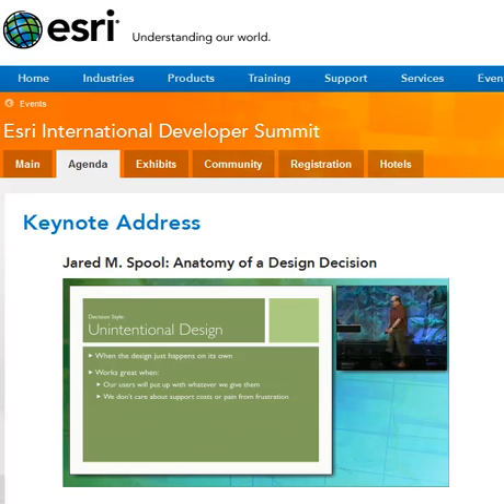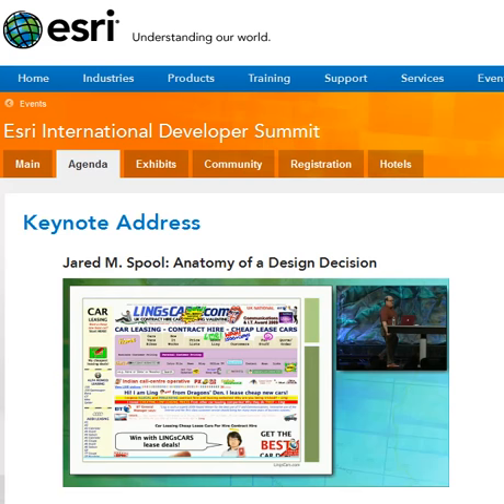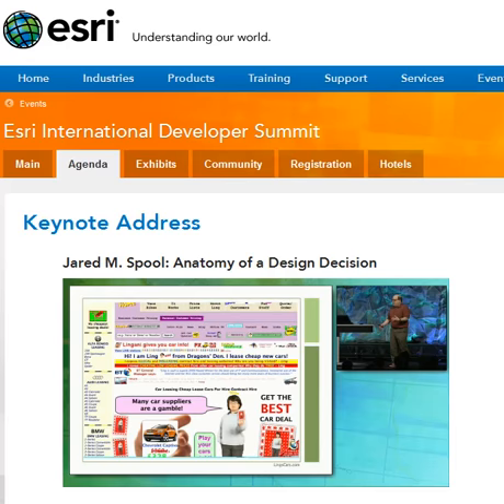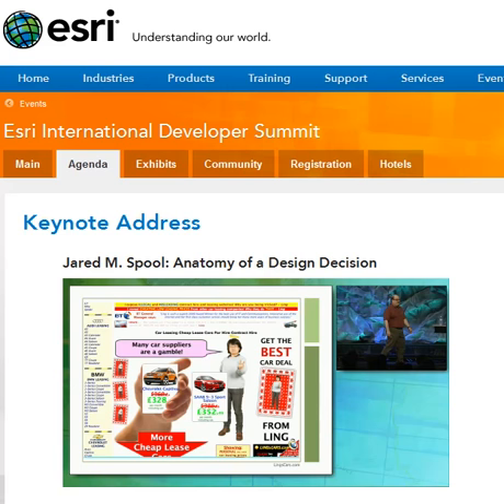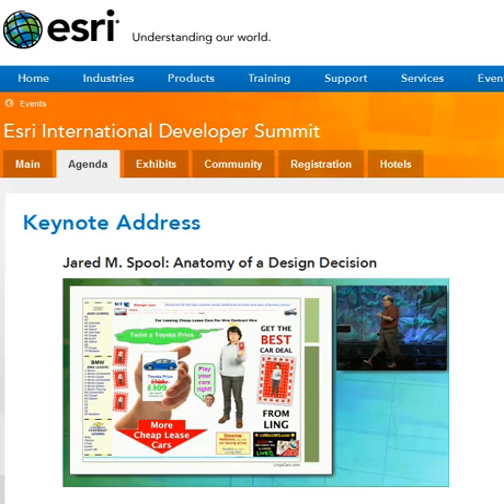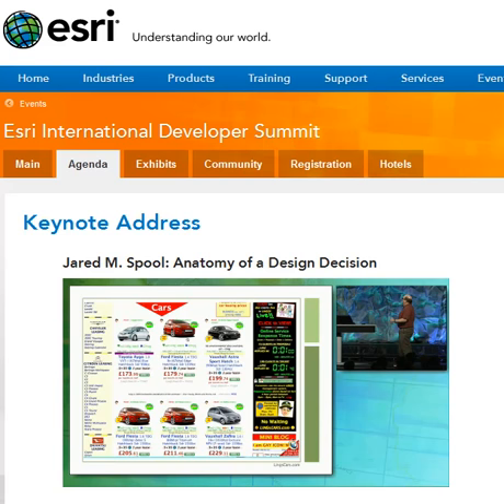Jared Spool talking about LINGsCARS.com clip [2013]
Who the hell is Jared Spool? Sounds like a shaken tape recording machine... but he was giving keynote at ESRI Palm Springs Convention Center 25th - 28th march 2013 and I got a mention. He likes my website. "Awesome", he says. Well done Jared. You have taste. Here's the clip